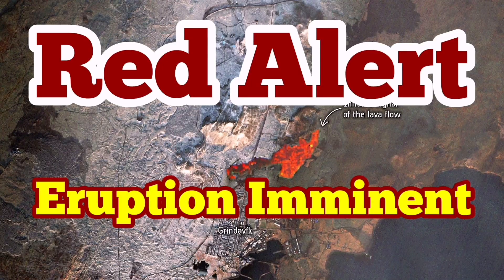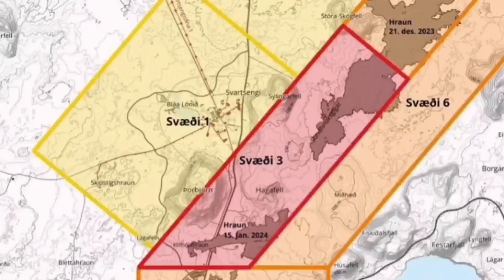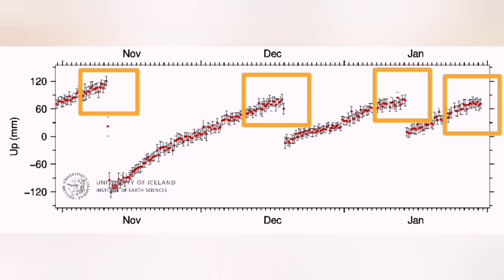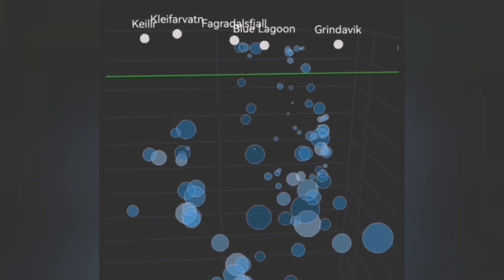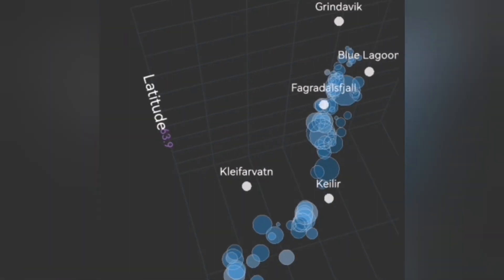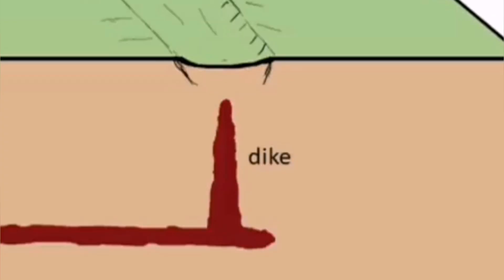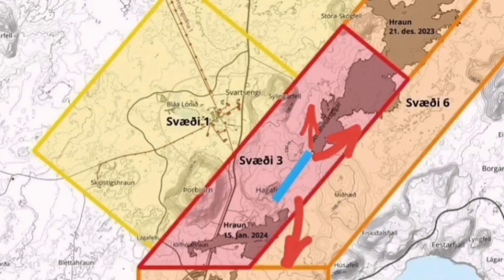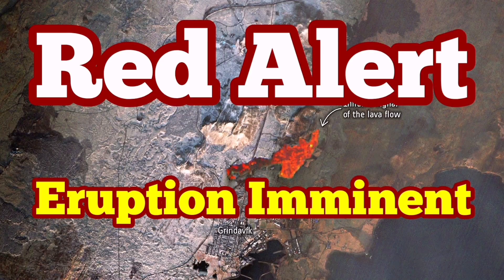Red Alert: Eruption Is Imminent, Iceland Hagafell Fissure Volcano Eruption, Risk Assessment Map